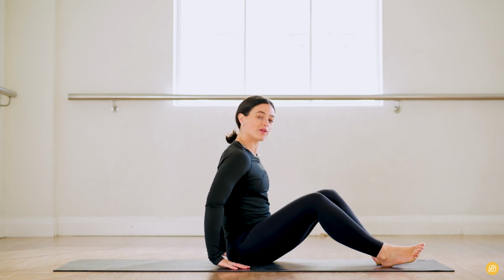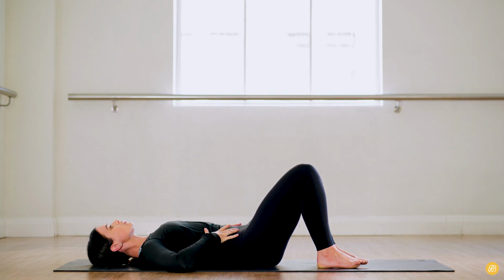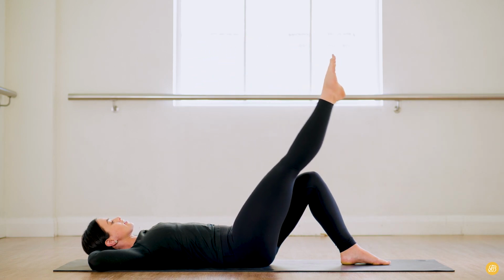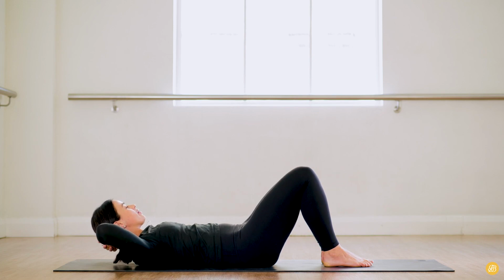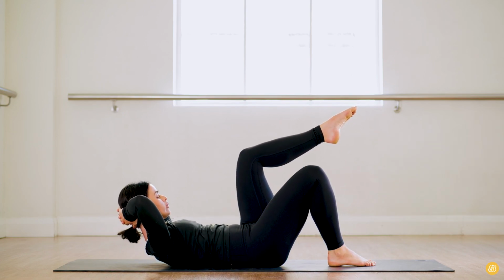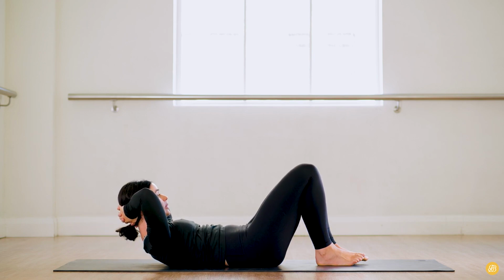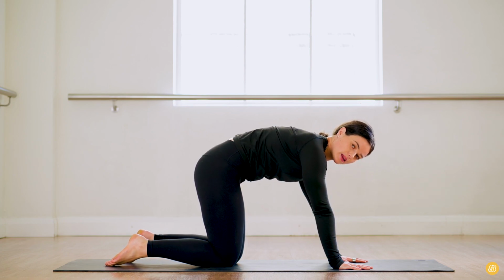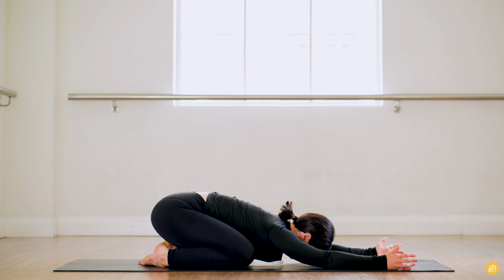Barre Base Foundations – Core Class Step 1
Welcome to our Barre Foundations series. If you're new to barre and pilates, this is a wonderful place to start.

Throughout the course of this series, we will move through simple and effective core and glute exercises that will ensure you can build strength in a safe and sustainable way. We look for ways to better harness the power of our breath to get the most out of each exercise.

Take your time to move through this series. Each class will build on the next. The first half of this series will focus on Mat Pilates work, and we will slowly make our way up to standing exercises using the barre (or chair.)

This series has been designed for those:
- New to Barre or Pilates,
- who are wanting to get back into exercise in a slow and mindful way,
- recovering from an injury,
- or those looking to rebuild strength and confidence postpartum.

These classes are still going to challenge every level. The more you can strengthen your mind-to-muscle connection, the stronger each exercise will feel.